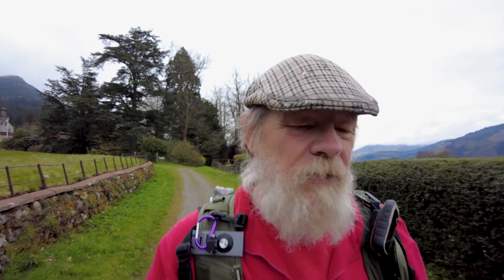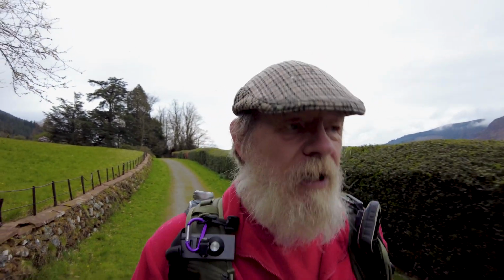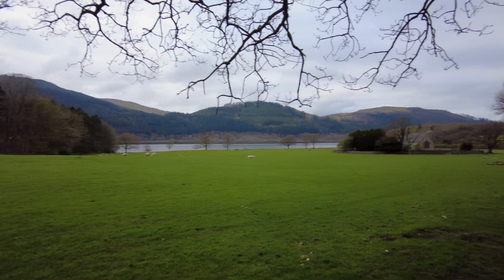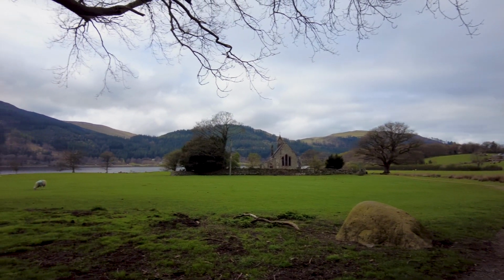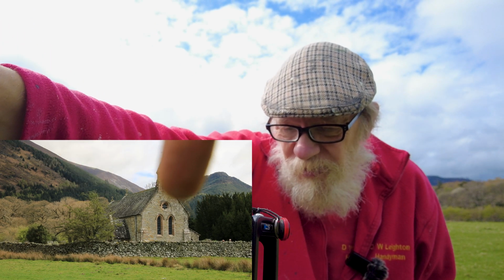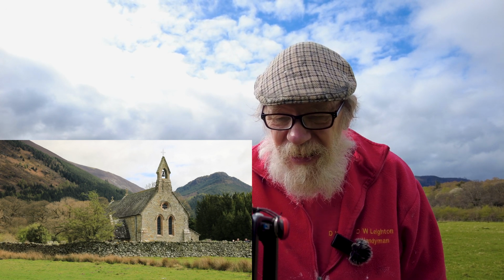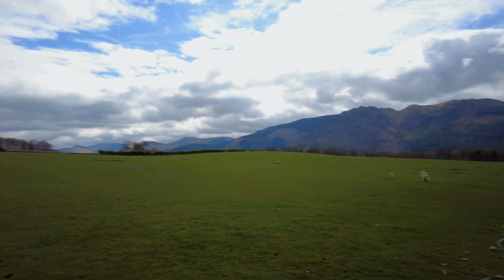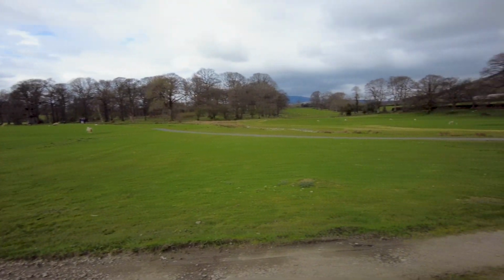Mirehouse & St Bega's Church - Landscape Photography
I walk to St Bega's Church from Mirehouse.

I walk down to St Bega's Church from Mirehouse following doing work in the area.  This is in the Lake District National Park in the UK.

0:00 - Introduction & arrival near church.
1:44 - 1st composition & image.
3:46 - 2nd composition & image.
6:55 - Final composition & images.
9:17 - Closing comments.

The Music in These Videos:
Breathing Like the Pastures - Rand Aldo
Dreamland - Etienne Roussel

landscapephotography